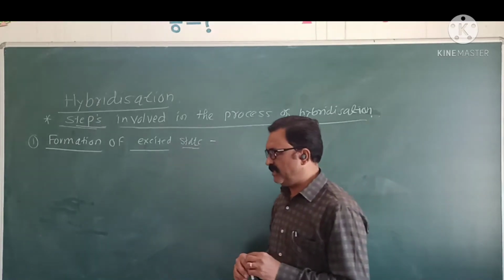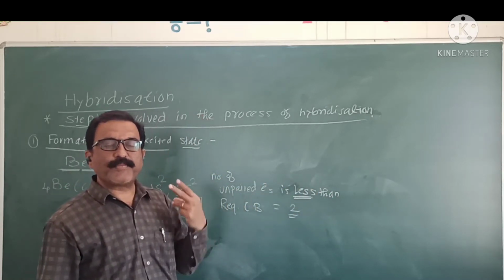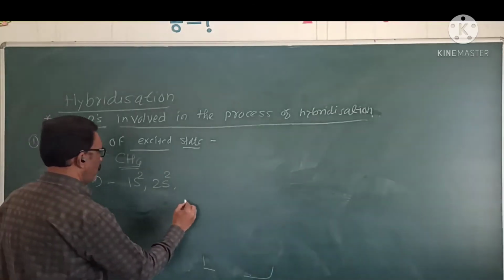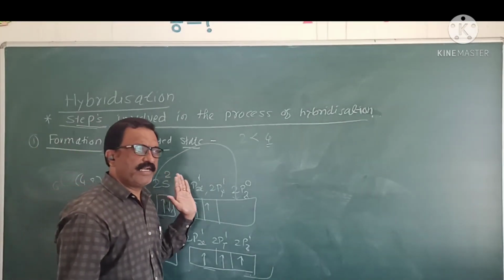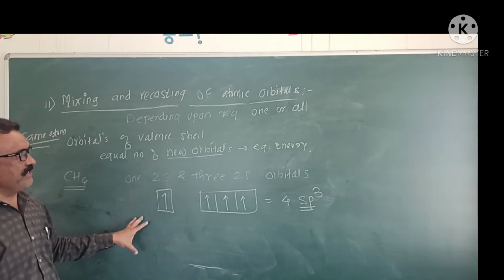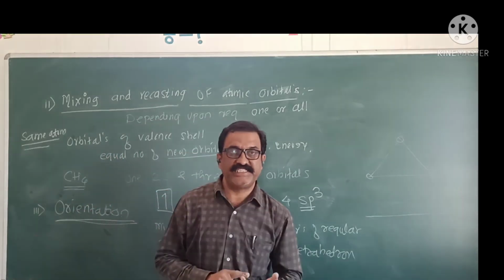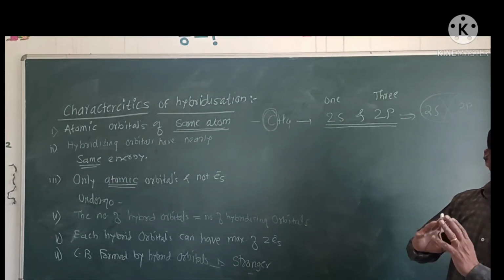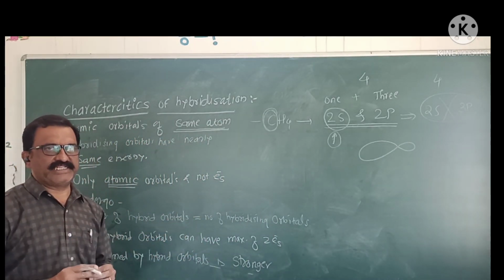Chemical Bonding 7